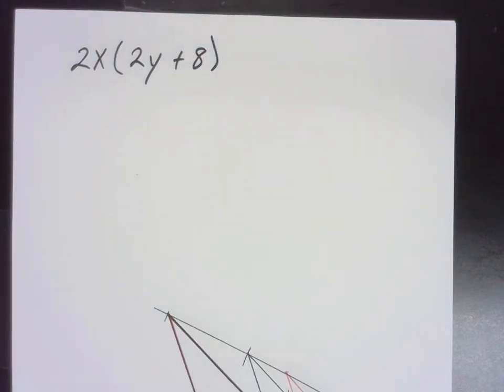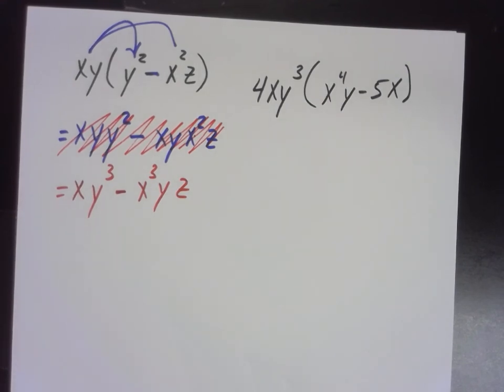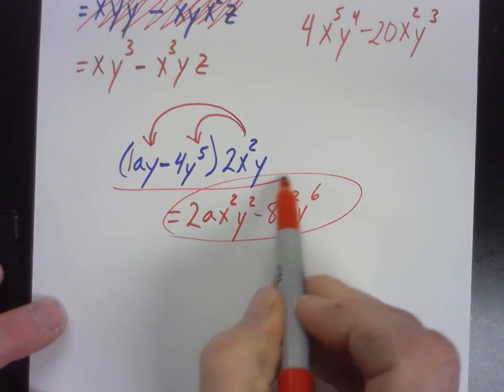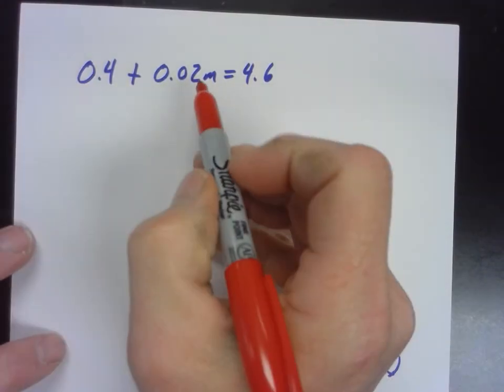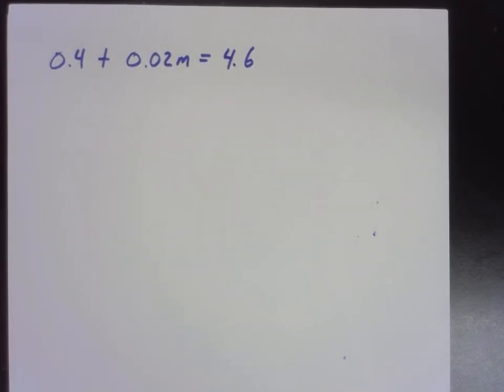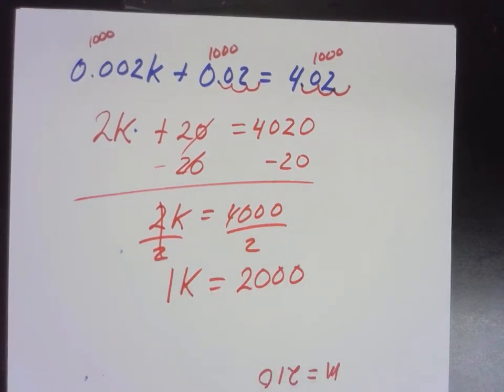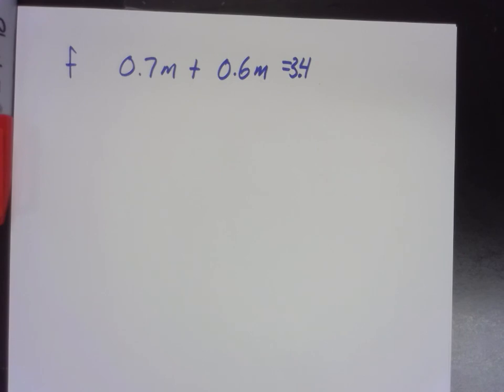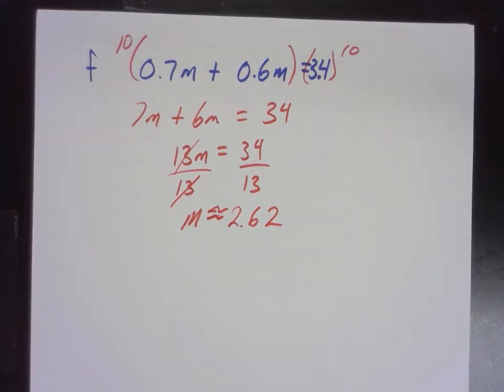Saxon Set 27